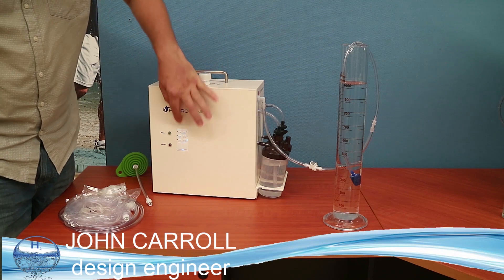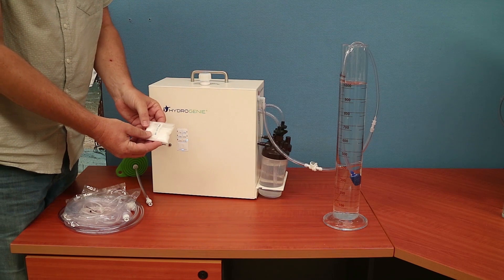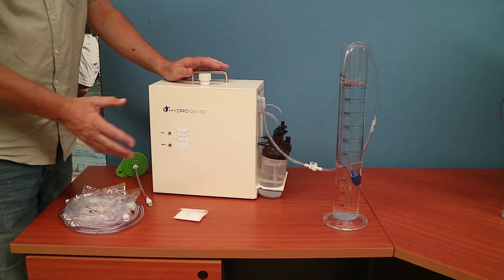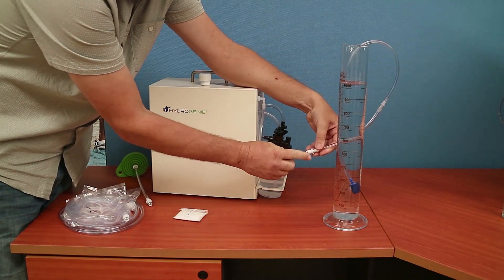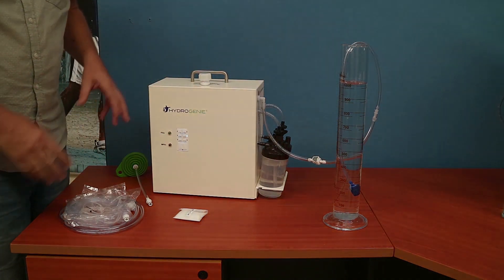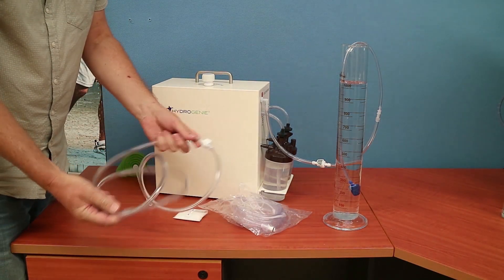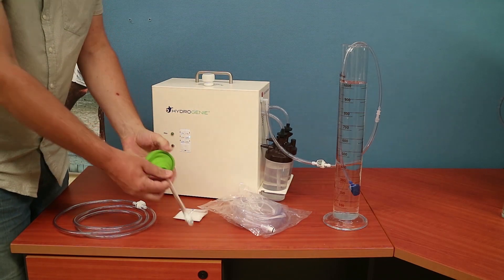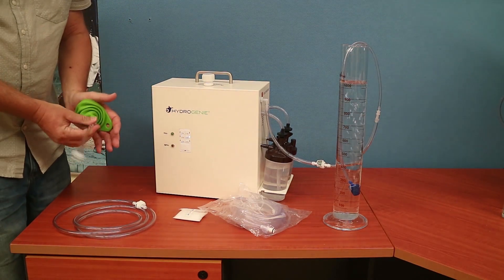Molecular Hydrogen Inhaler Reviews Hydrogen Water and Hydrogen gas on tap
We review four distinct typed of molecular hydrogen inhaler/ infusion systems.
On this video we review the US-made Hydrogenie.